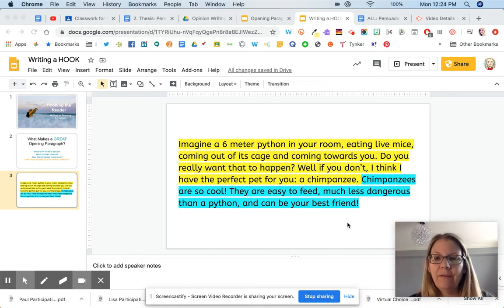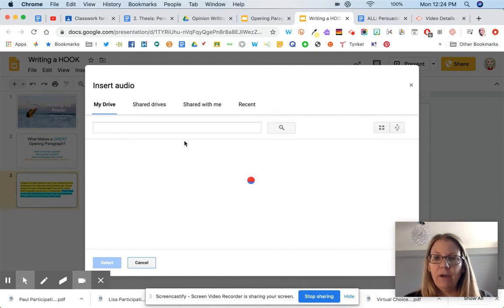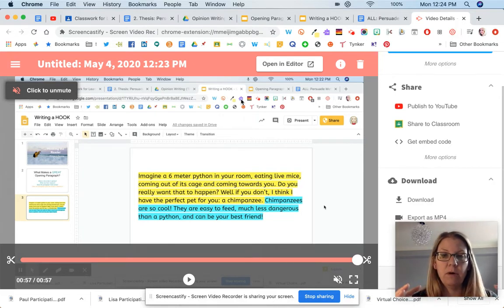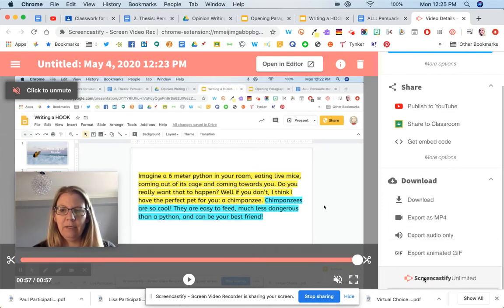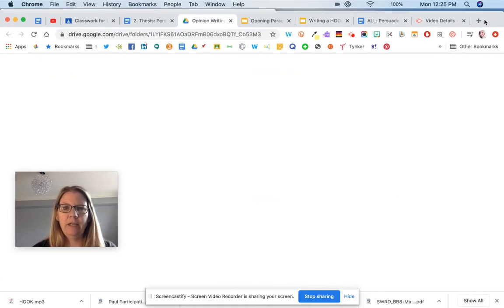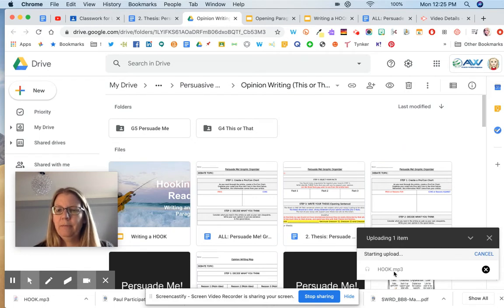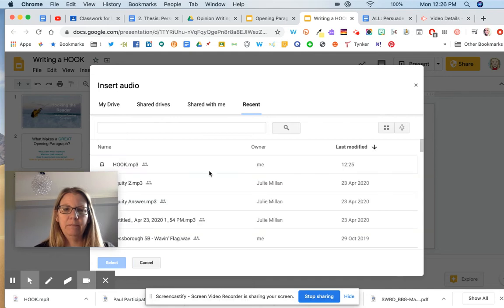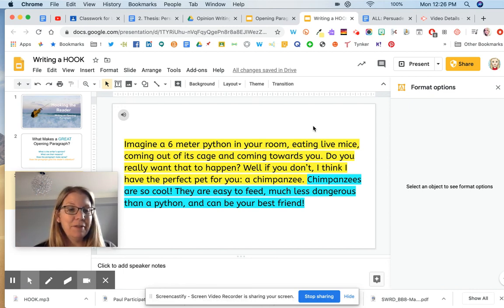Adding Audio to Google Slides Using Screencastify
How to add audio to Google Slides using Screencastify. Please note that you need a Premium account to use this feature.